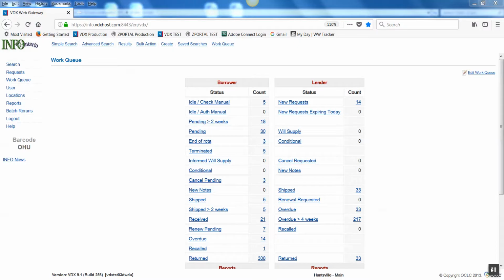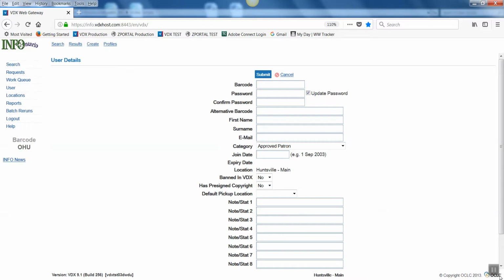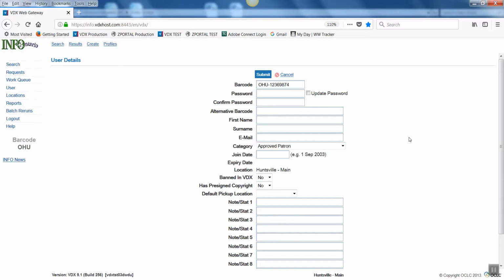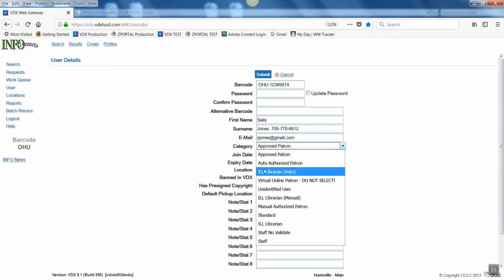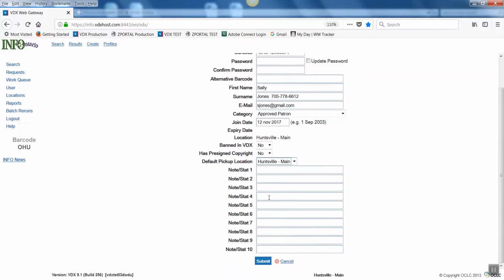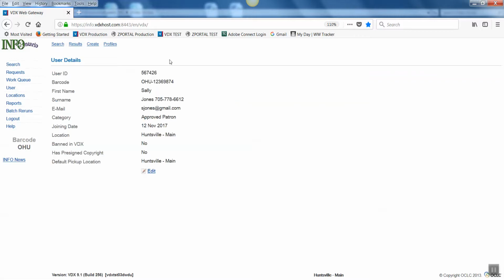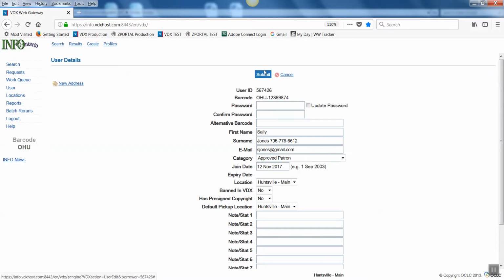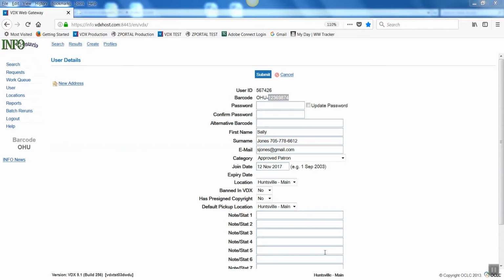Topic 17 - Creating User Records 5,59 min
Learn how to create and edit VDX user records if it is your library’s practice is to use them